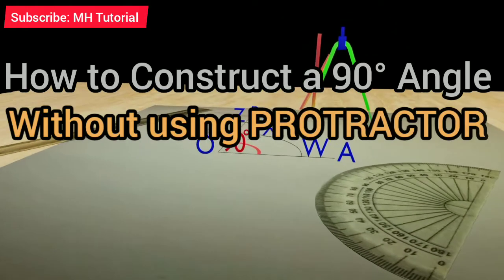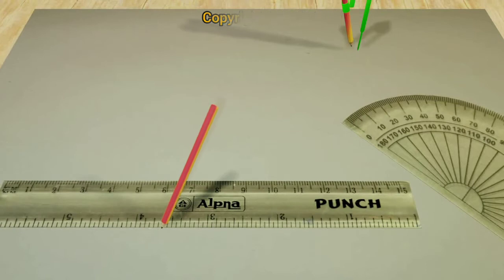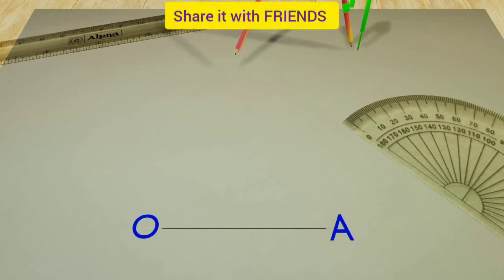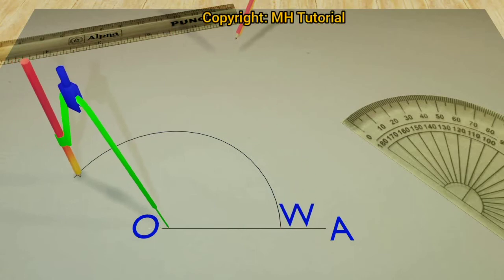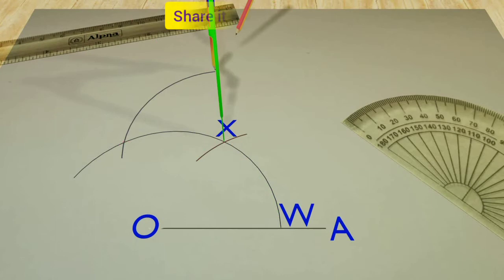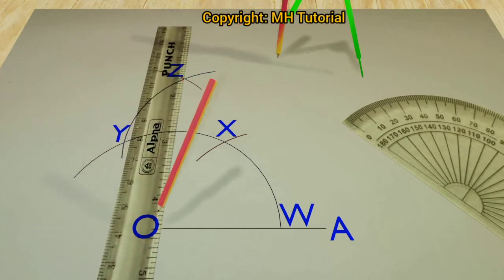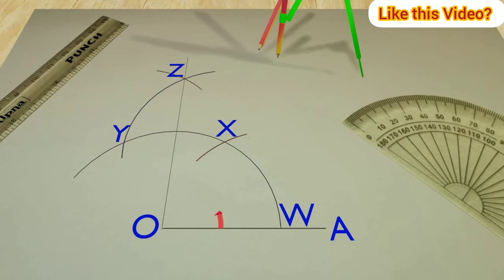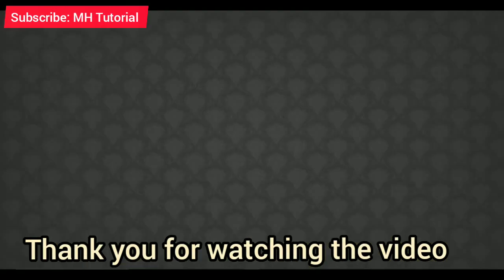90 degree angle. Construction. How to construct 90 degree angle. Without protractor.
How to draw a 90° angle, without the help of a protractor.

In this video, we are going to learn the total procedure, through an animation.

First, with a scale and a pencil, a straight line is drawn, on the middle of the page.

The two endpoints are named, point O and point A.

Next, a pencil compass is taken. A circle arc is drawn, while keeping its tip at the point O. This arc intersects the straight line OA at the point W.

Then, another circle segment, of the same radius, is drawn, after placing the spike at the point W. Let the circle arc intersects the first one at the point X.

Now, with the tip at the point X, another large circle segment, with the same radius is taken. This arc, intersects the first arc at the point Y.

Then, construct an arc from the point Y, till it intersects the third arc. This point of intersection is Z.

Then,  with the help of a scale, a line segment is drawn from the point O  to the point Z. This line segment may be named OB.

So, the angle AOB is a 90° angle.

Is it 90 degree, or not?

Let's verify the newly constructed angle with the help of a protractor.

Regular practice and better combinations of pencil and other equipments can take you to accuracy.